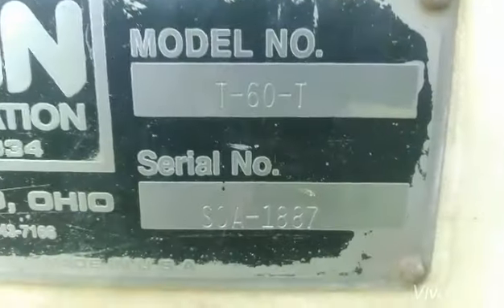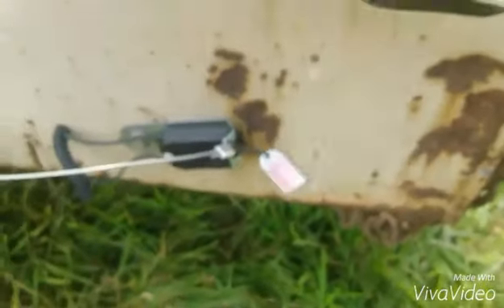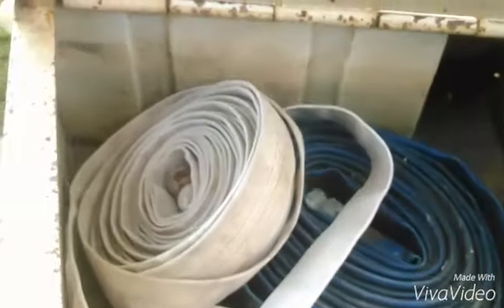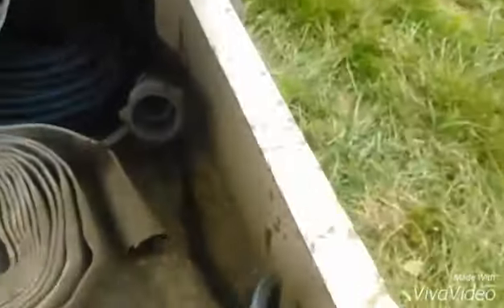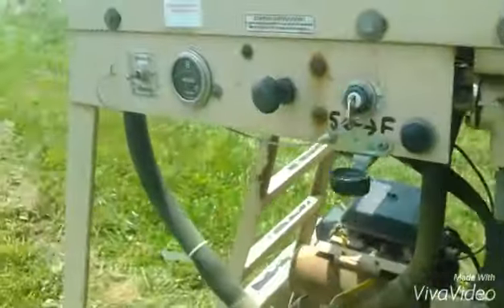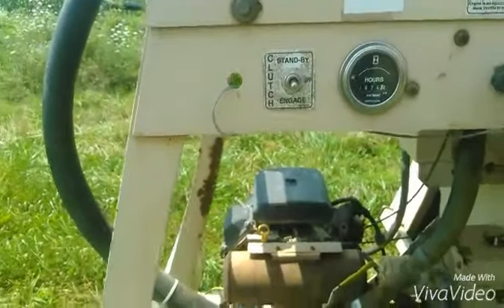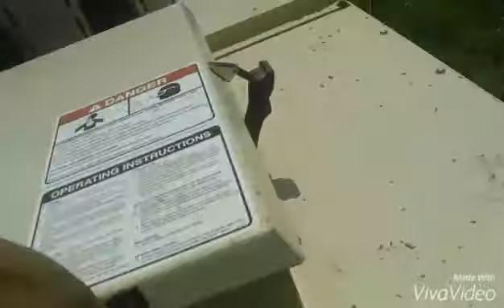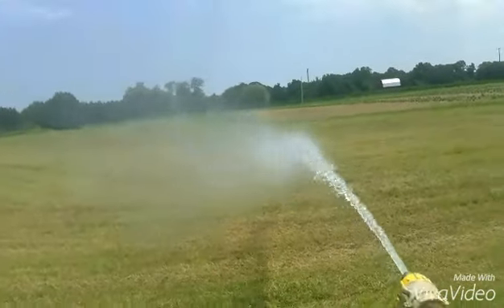2005 Finn hydroseeder